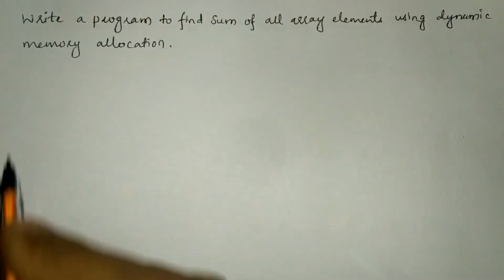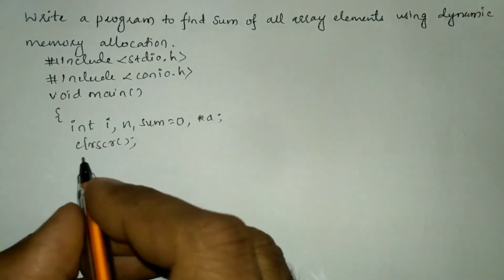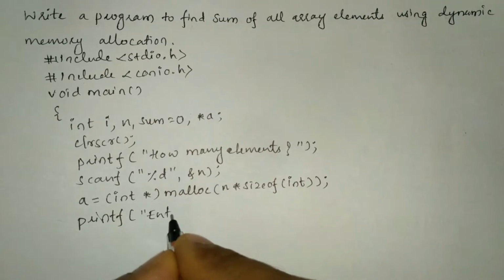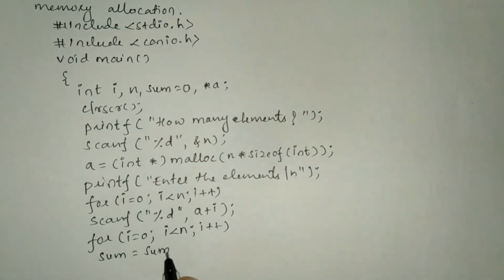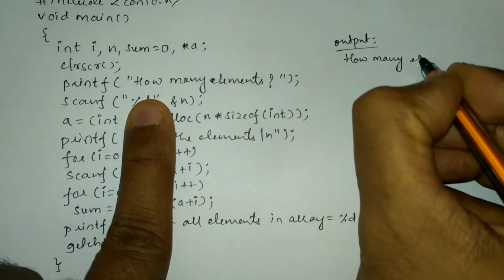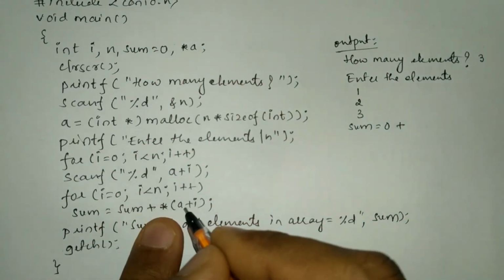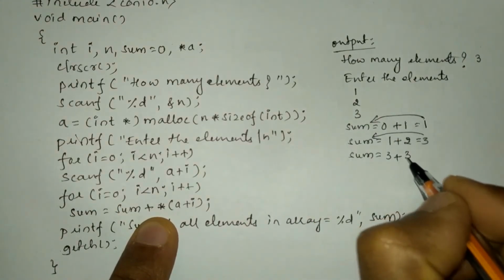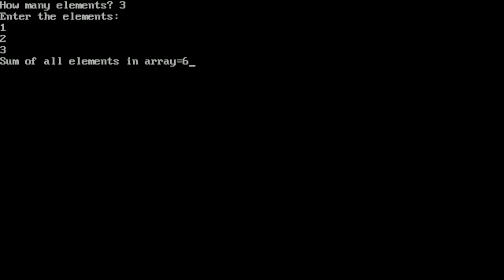Write a program to find the sum of all array elements using dynamic memory allocation vision academy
In this programming in c tutorial video I have taught you how to Write a program to find the sum of all array elements using dynamic memory allocation.

In this c program I have covered:
c program to find sum of n elements using malloc() function